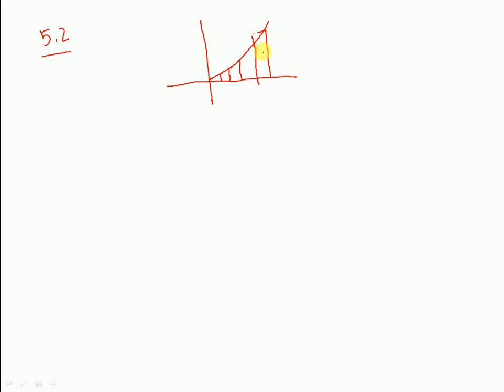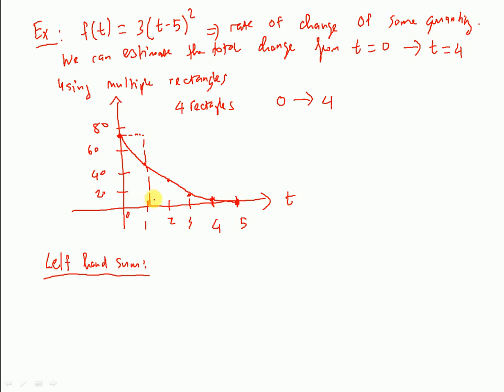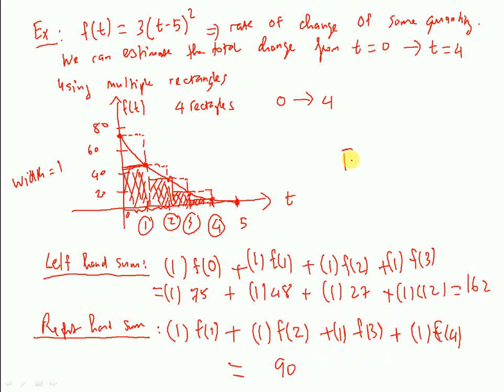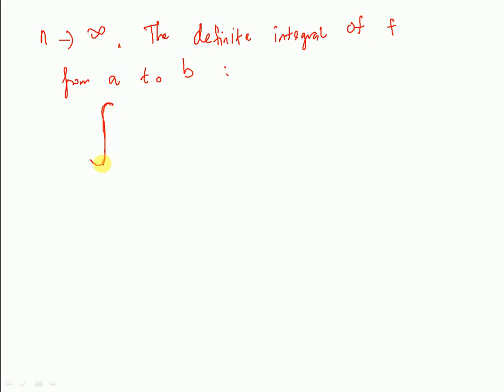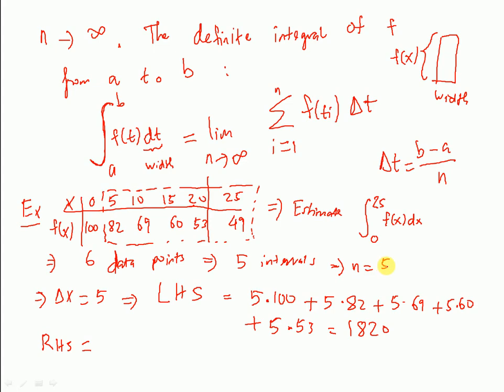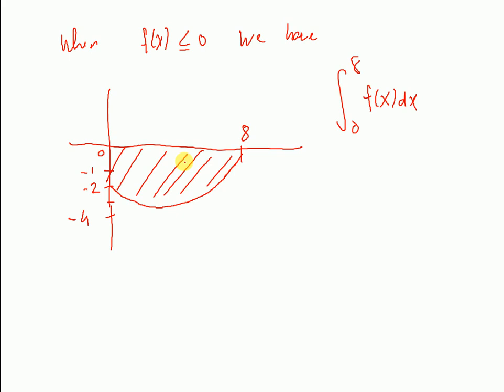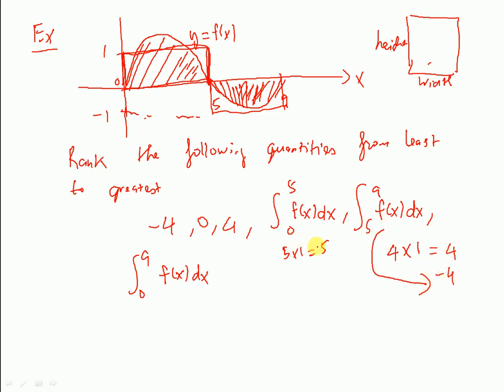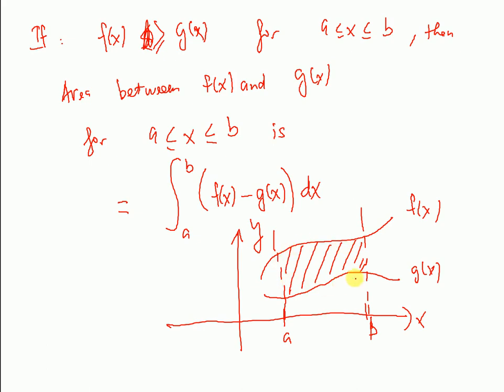Section 5. 2&5.3 Math 109